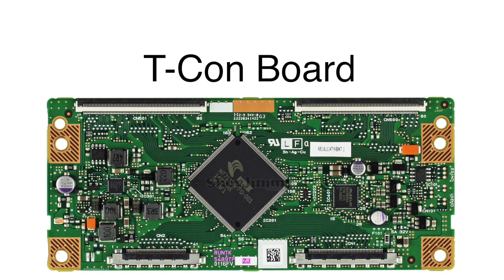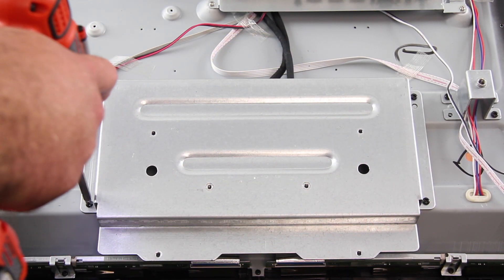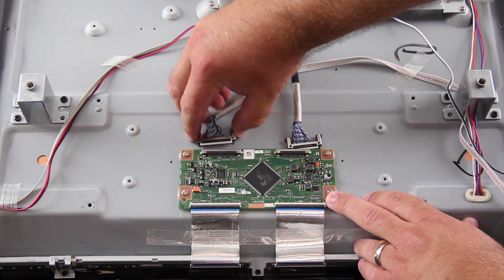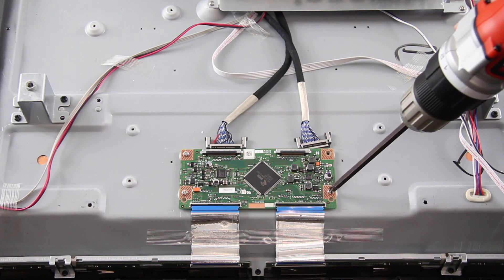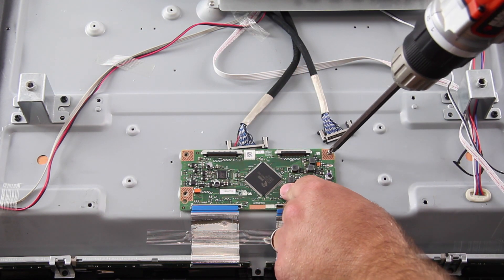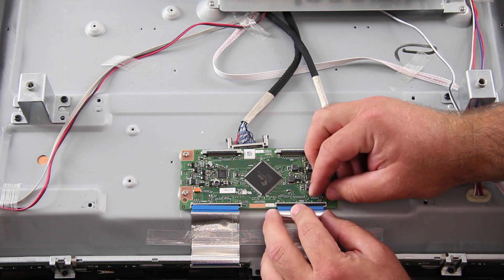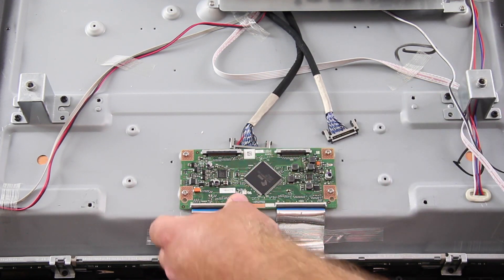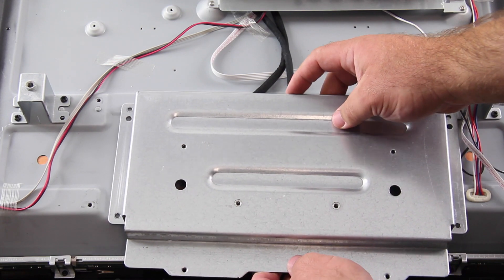Element 60" LED TV T-Con Board Replacement Tutorial RUNTK5489TPZJ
Element 60" TV - T-Con Board Replacement